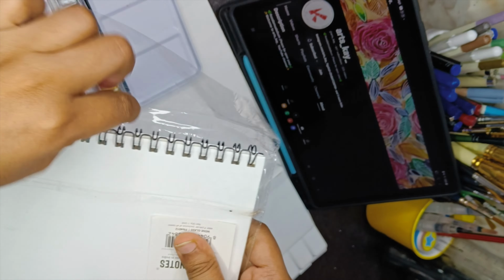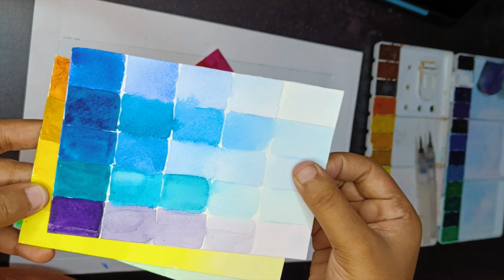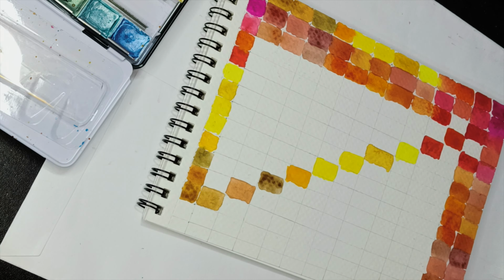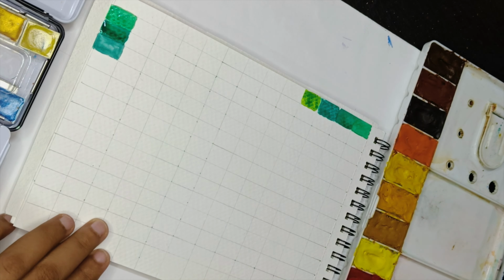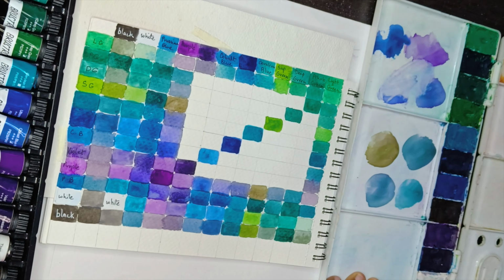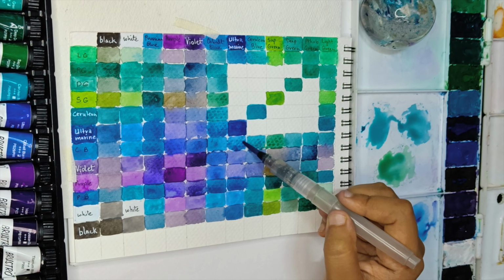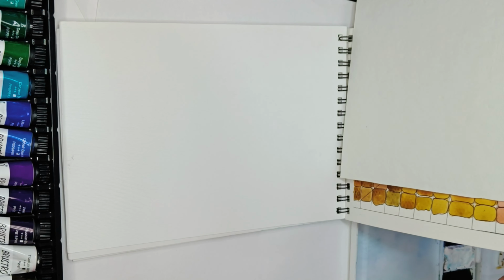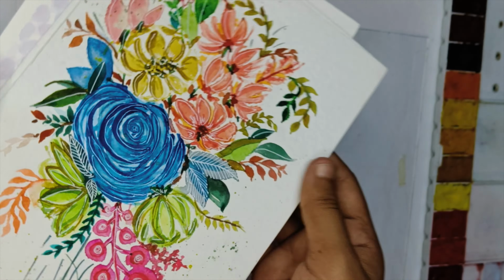Watercolor Mixing Tutorial: Mastering Warm and Cool Colors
Hi young artists,
In this tutorial, you'll learn:

1. The fundamental difference between warm and cool colors.
2. How to identify warm and cool colors on your palette.
3. The essential supplies you need for successful color mixing.
4. Step-by-step demonstrations of mixing warm and cool colors.
5. Techniques to create harmonious color combinations in your artworks.
6. Pro tips and tricks to enhance your watercolor mixing skills.

Whether you're working on landscapes, portraits, or abstract pieces, understanding warm and cool color theory will significantly impact your art. Join us on this colorful journey and unlock the full potential of your watercolor palette!

Share your warm and cool color artworks with us on social media using WatercolorMasters.

Thank you for joining us today. Let's dive into the world of warm and cool watercolor mixing together. Grab your brushes, and let's get started!